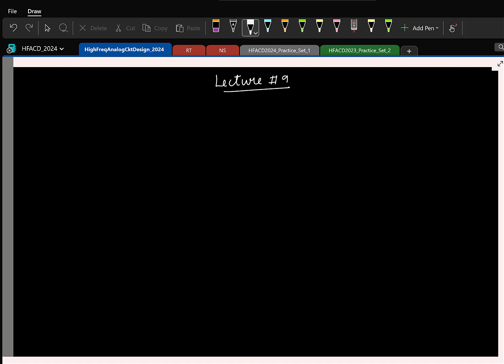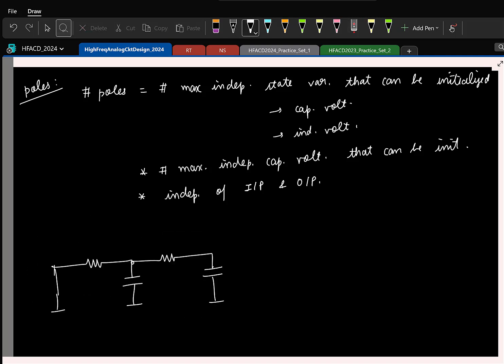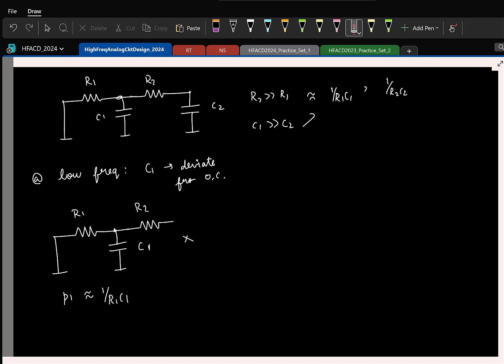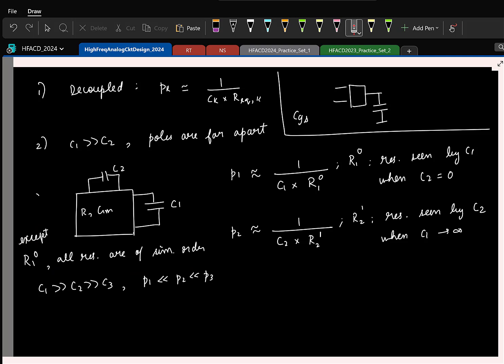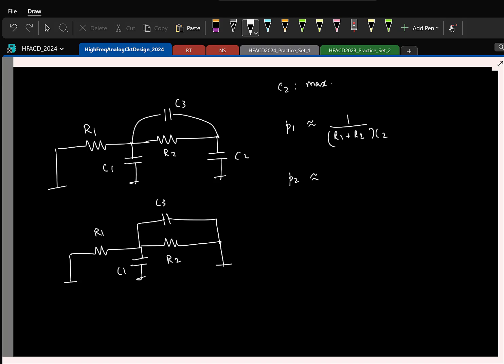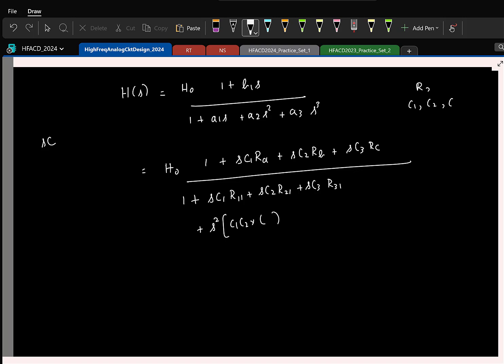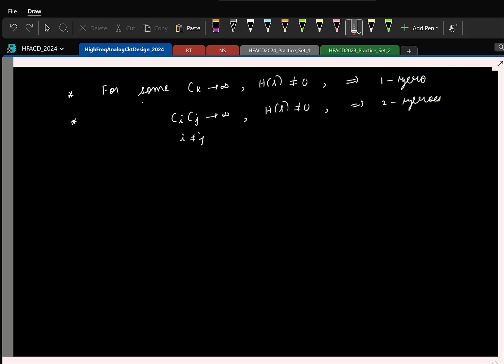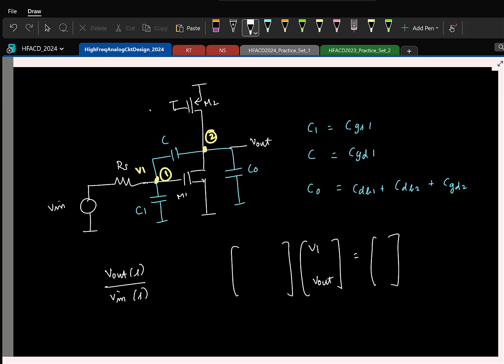Lecture 9: Poles and zeros; Finding location of zeros and approx. pole locations by inspection